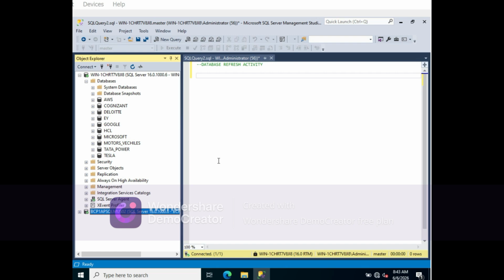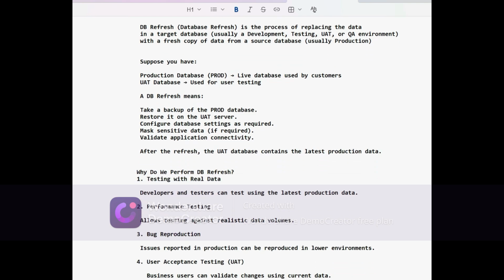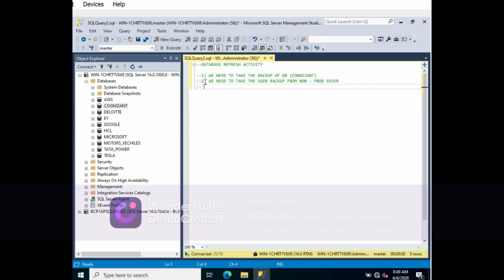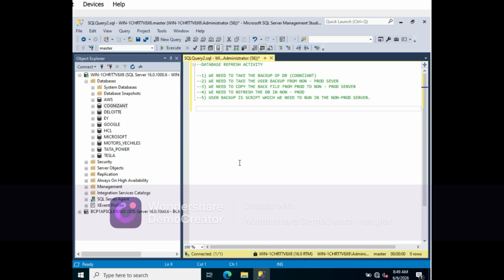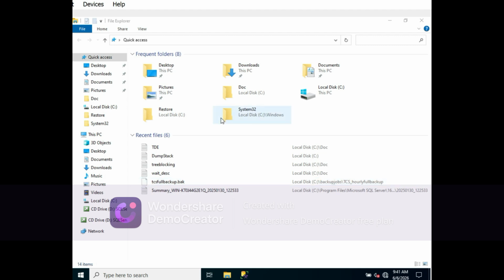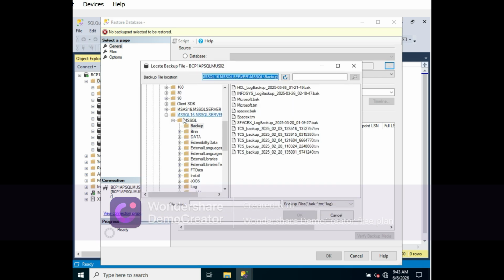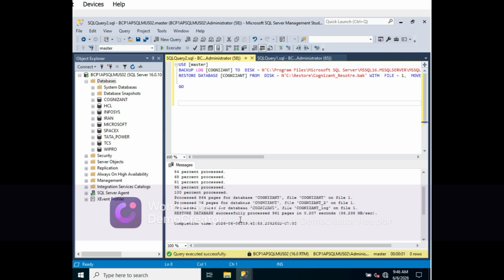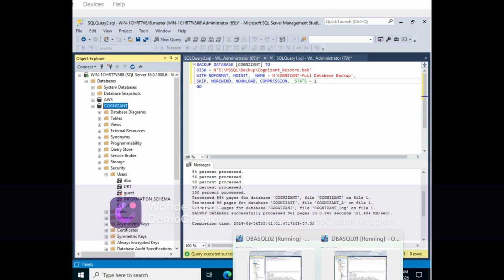DB Refresh in SQL Server Step by Step | Production to UAT Refresh Complete Demo | SQL DBA Course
Learn how SQL Server DB Refresh is performed in a real production environment.

In this SQL DBA Course video, I have demonstrated the complete Database Refresh process in SQL Server with a practical hands-on example. This is one of the most frequently performed activities by SQL Server DBAs in production support projects.

Topics Covered:

✅ What is DB Refresh?

✅ Why DB Refresh is Required

✅ Production to UAT Refresh Process

✅ Pre-Refresh Validation Checks

✅ User Login Verification

✅ Backup and Restore Activities

✅ Orphan User Validation

✅ Post Refresh Validation

✅ Data Verification

✅ Real-Time SQL DBA Activity Demonstration

✔ Database Administrators

✔ SQL Developers

✔ Beginners Learning SQL DBA

✔ Interview Preparation

If you are preparing for SQL DBA Interviews or working in Production Support, DB Refresh is a must-know activity.

👉 Watch till the end to understand the complete DB Refresh process from Production to UAT in SQL Server.